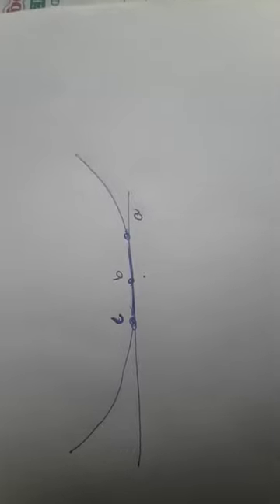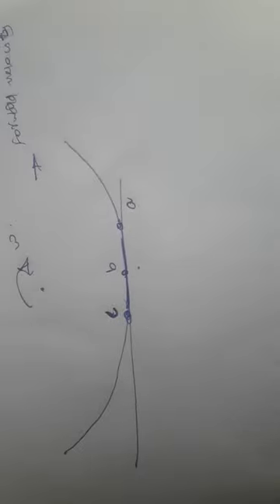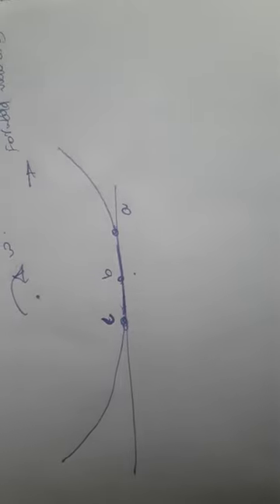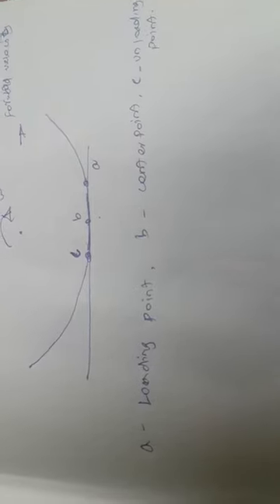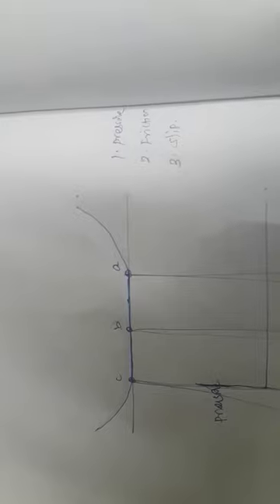Lecture 4 -tractive property part 4 - force generating mechanism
Lecture 4  -tractive property part 4 - force generating mechanism - tractive deciding parameters discussion